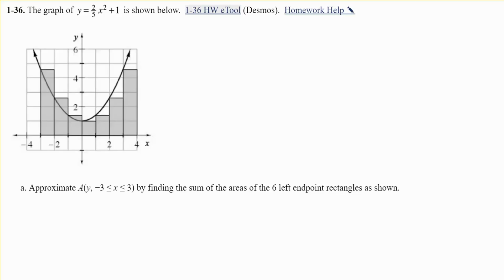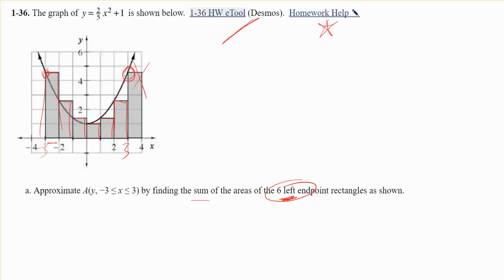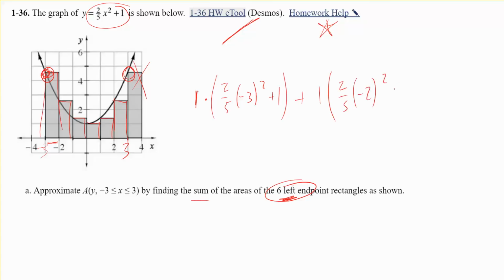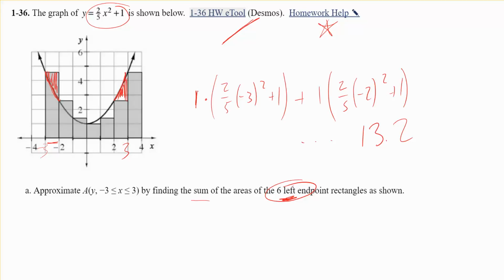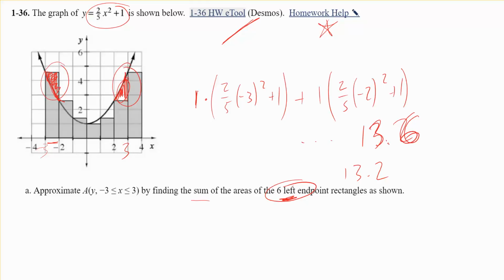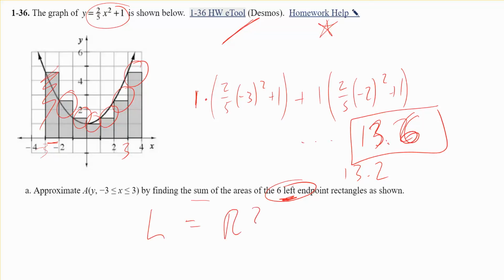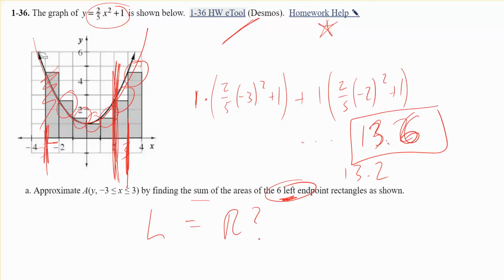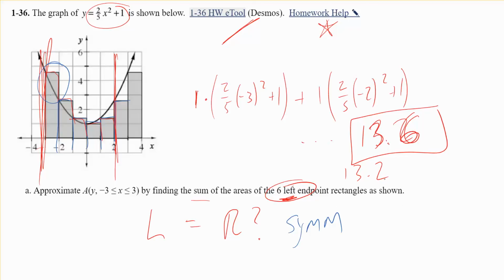AB_1-36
area using rectangles